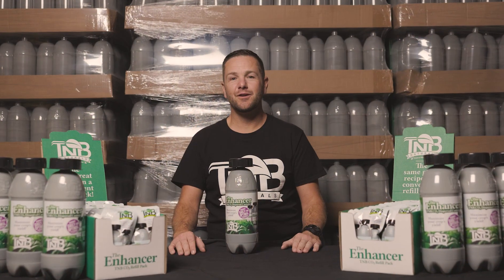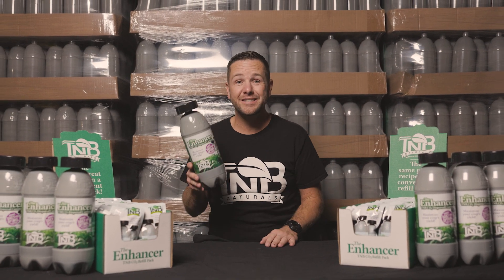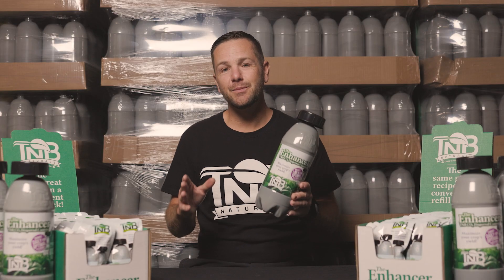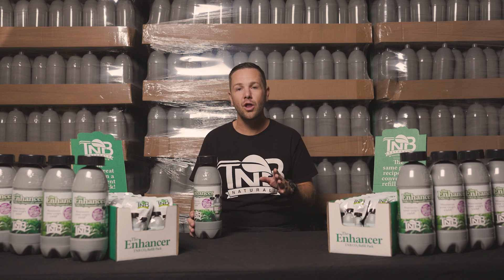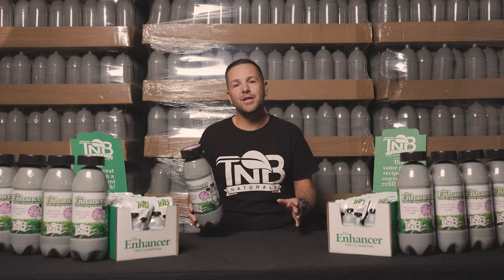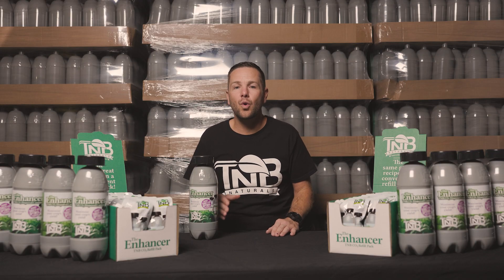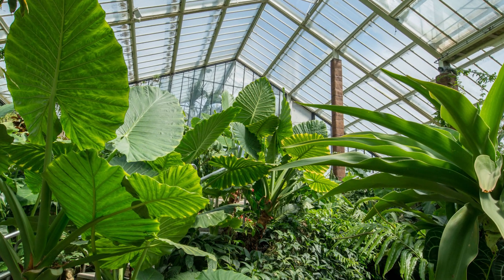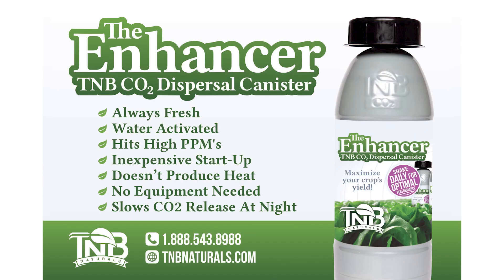TNB NATURALS - Use The Enhancer CO2 generator to add CO2 & maximize photosynthesis rates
High quality natural CO2 generator - making it so easy for growers to get bigger yields when growing indoors and in your greenhouse. Great for any kind of plant to increase plant growth 30-50%.
Photosynthesis = Water + Light + CO2. When growing indoors you can supercharge plant growth by adding a bit more CO2. The Enhancer allows you to add 900-1200PPM CO2 consistently for 2-3 weeks in your grow tent or greenhouse and even longer at lower levels. The Enhancer out performs other similar products currently on the market today. Try it out today and see how well your plants respond to the addition of CO2 in your indoor grow space or greenhouse.

Handy Refill Pack also available at around half the cost, so you can save money and reuse the original Enhancer bottle. Save money and reduce waste. All our packaging on all our products is recyclable and our products are all natural and high quality.

For more information on The Enhancer from TNB Naturals and other products, please